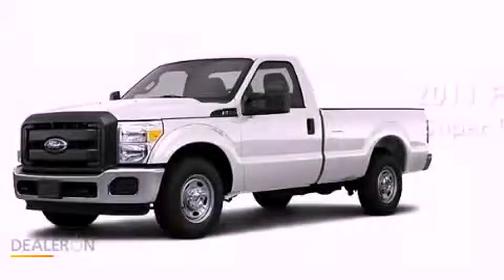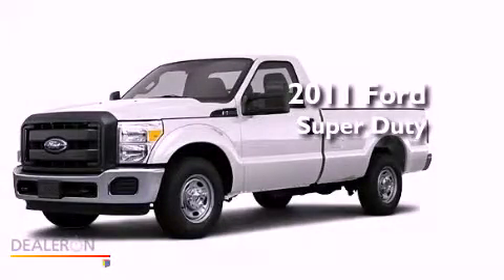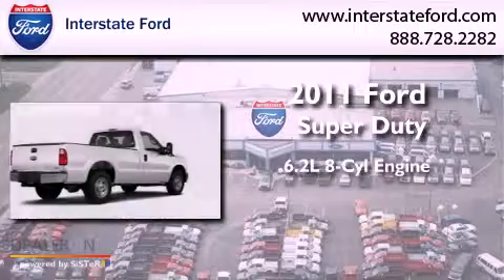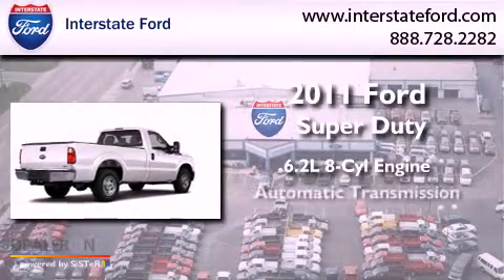Used 2011 Ford Super Duty Miamisburg OH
Year : 2011
 Make : Ford
 Model : Super Duty
 Engine : 8 Cyl - 6.2L
 Trans . : Automatic
 Exterior : Oxford White

 Interior : Steel Hd Vinyl Split Bnch
 Stock : 1791

 125 Alexandersville Rd.

 Pre-Owned 2011 Ford Super Duty Miamisburg OH